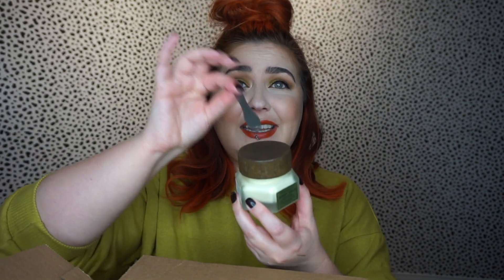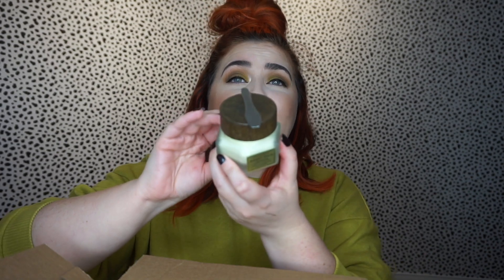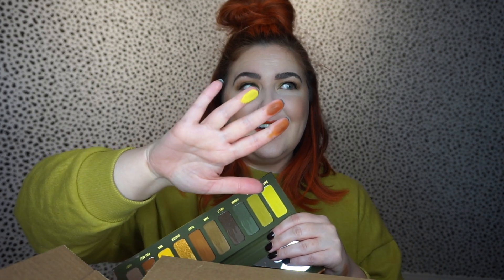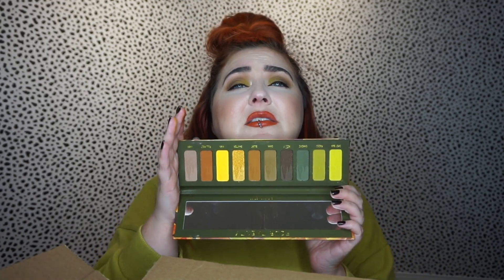FALL SEPHORA VIB SALE HAUL! DRY SKIN ESSENTIALS & MORE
It's the most wonderful time of the year! This is everything I bought at the Sephora VIB Sale!

Products Mentioned:
Origins Drink Up Intensive Overnight Hydrating Mask
Youth to the People Dream Eye Cream
Laneige Lip Glowy Balm
Murad Rapid Relief Acne Spot Treatment
Melt Cosmetics Four Twenty Palette
Fenty Beauty Mattemoiselle Lipstick - Freckle Fiesta